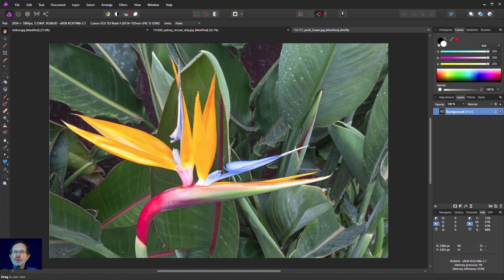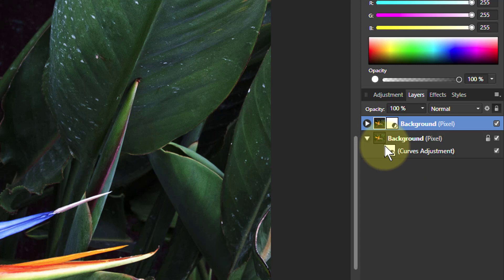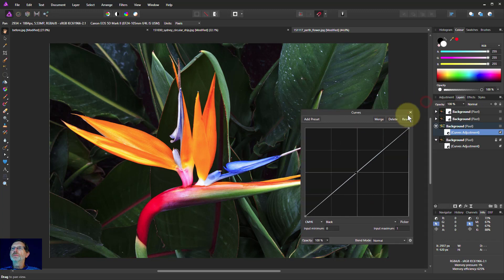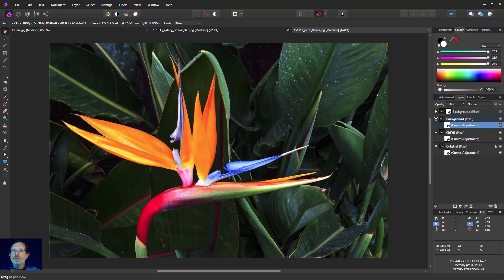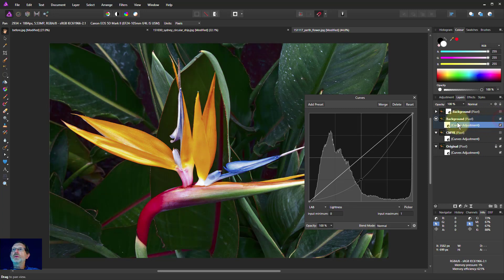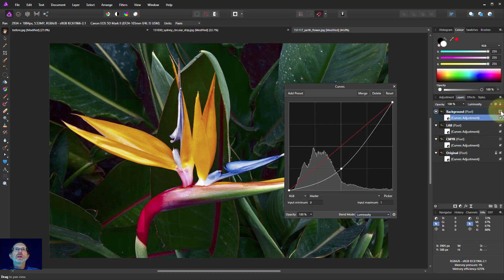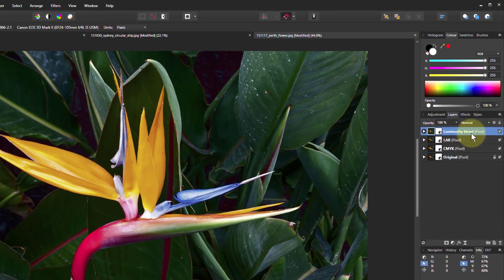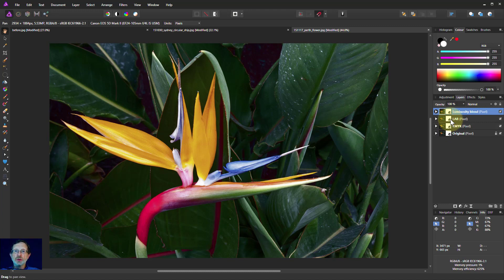Curves Without Colour Change (using Affinity Photo)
When you use Curves in photo editors, you can also affect colours. When you do not want this to happen, here are three ways you can change the lightness/darkness without any colour shift.

The web page for this video is here (with links to related videos)